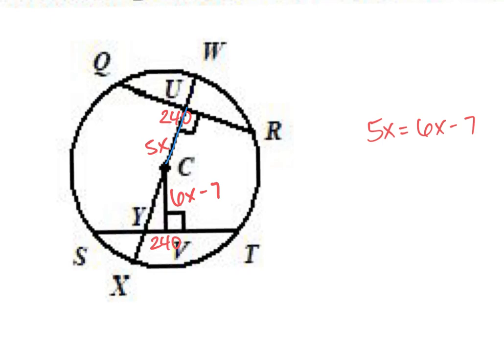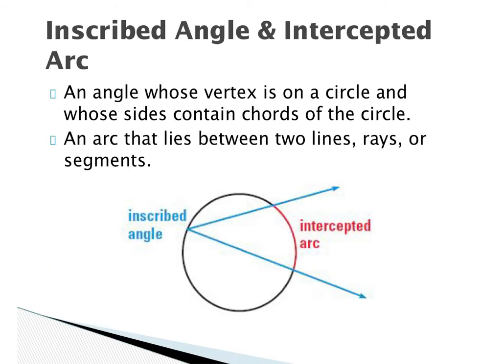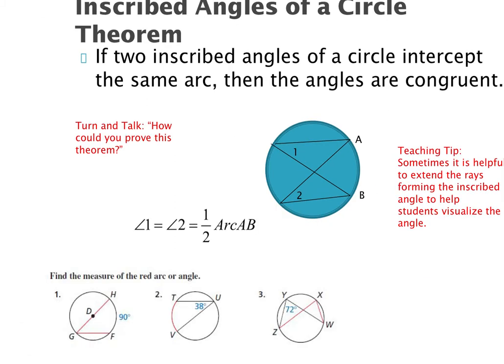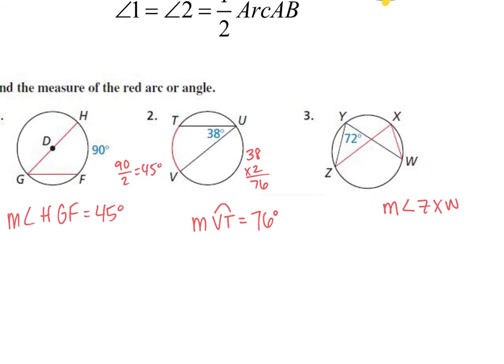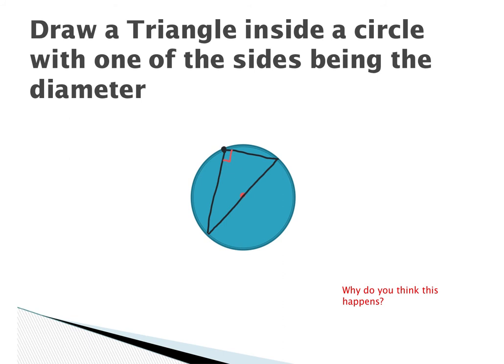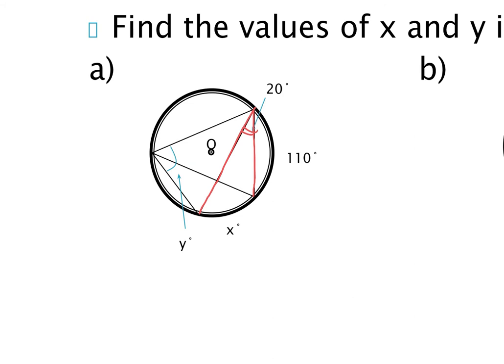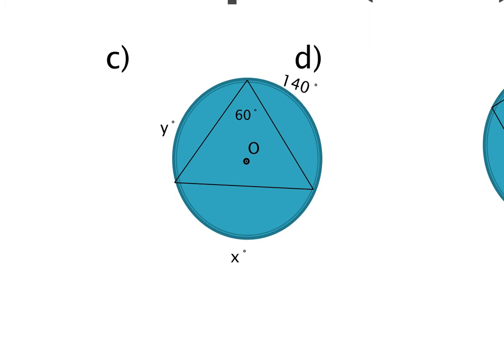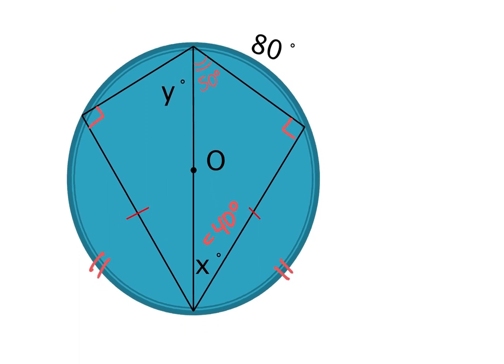Geometry 10.4 Teacher-.mp4